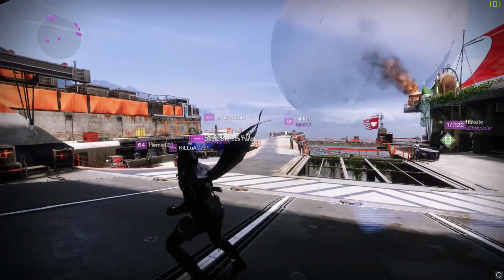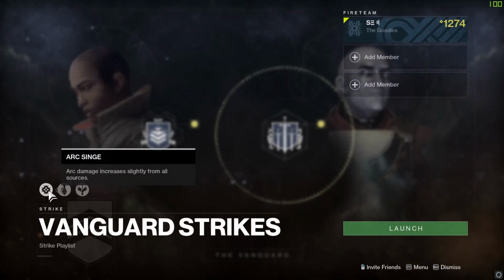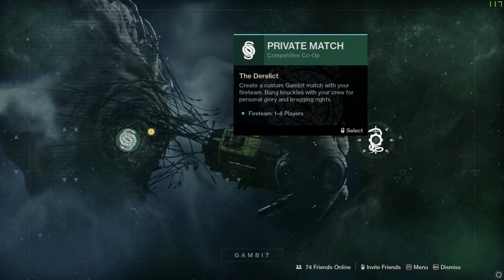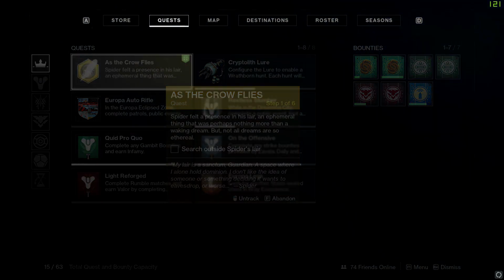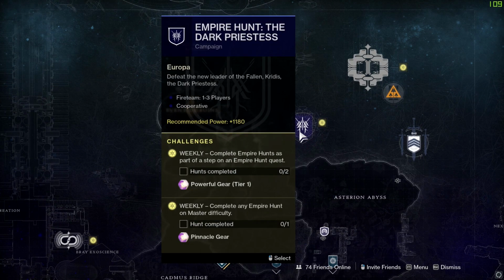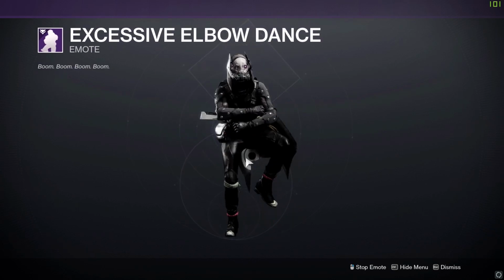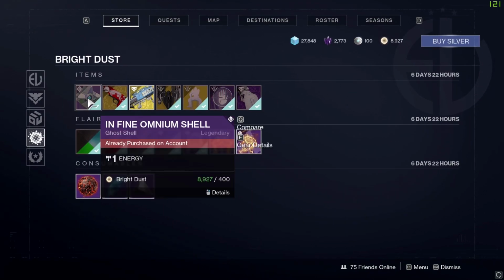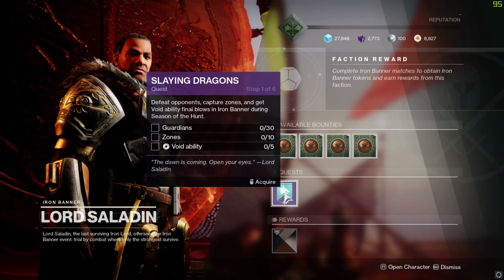Destiny 2: Reset Guide - December 8th, 2020 | Eververse Inventory and Activities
A little birdy told us that a certain Hand Cannon has returned...

Here's a look at this week's Eververse and world activity resets in Destiny two!

LINKS